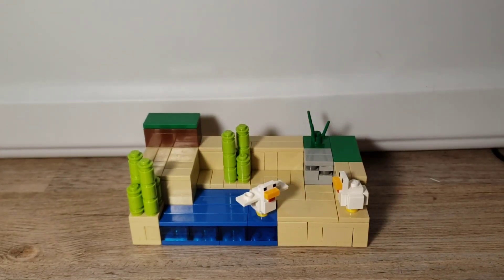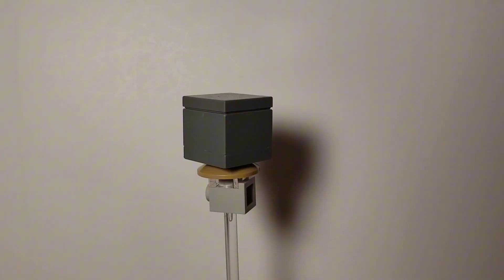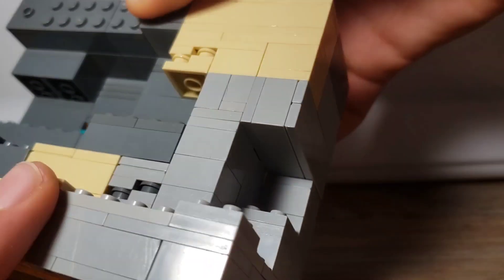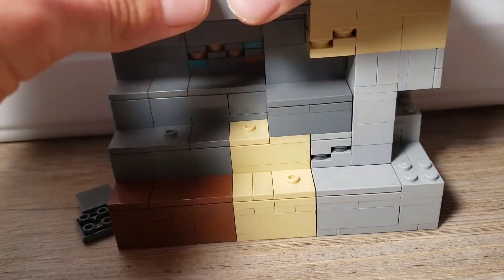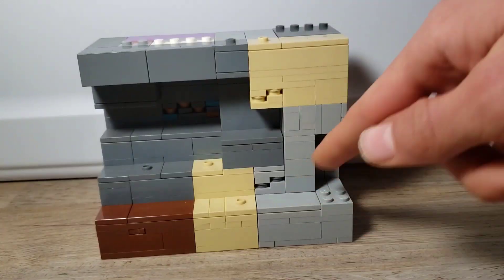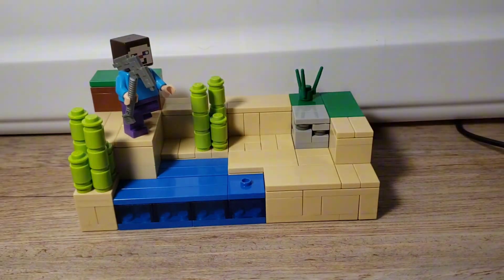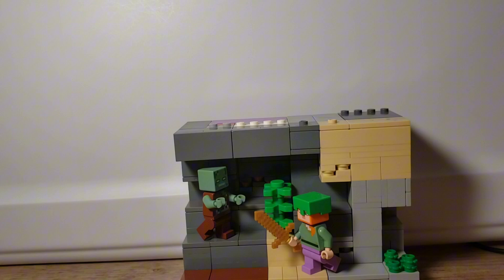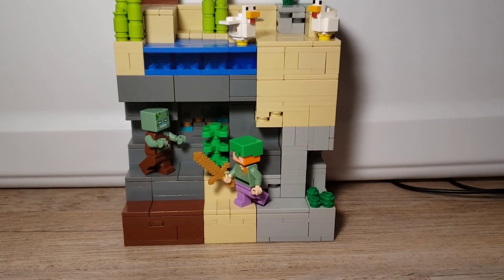The Ocean Cave: Block Accurate Lego Minecraft MOC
Today I expand the small beach build with an underwater section with a cave!